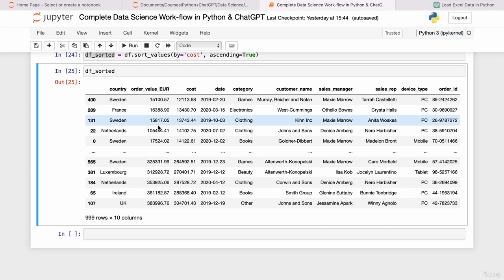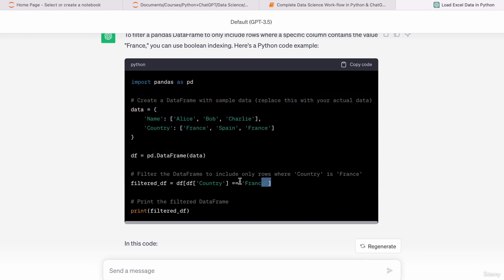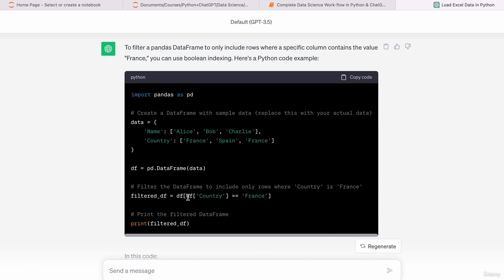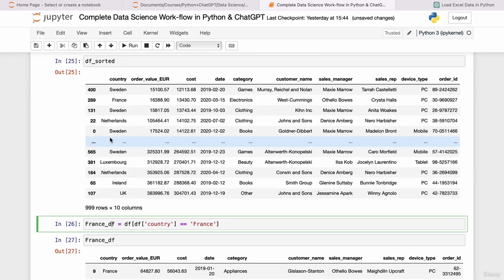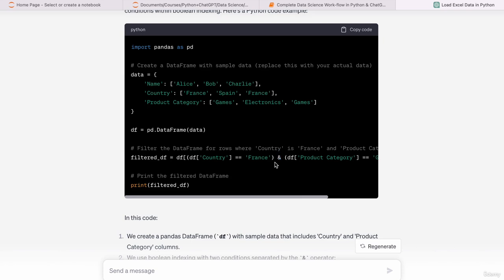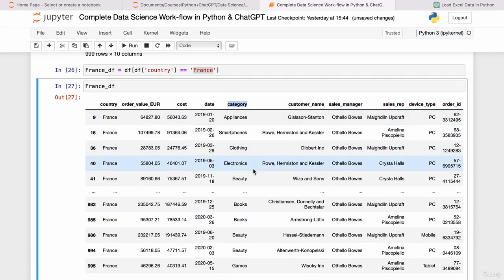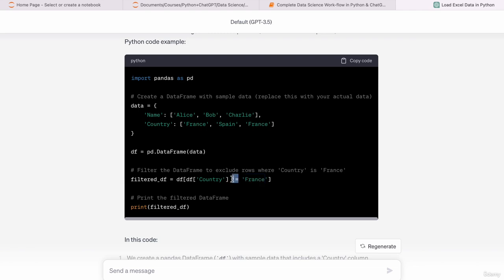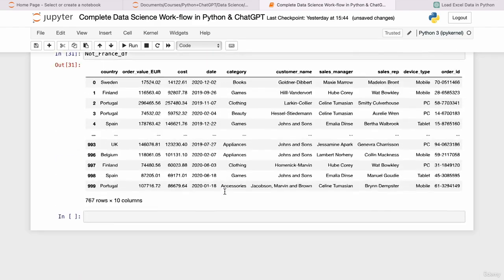4. Learn conditional data filtering